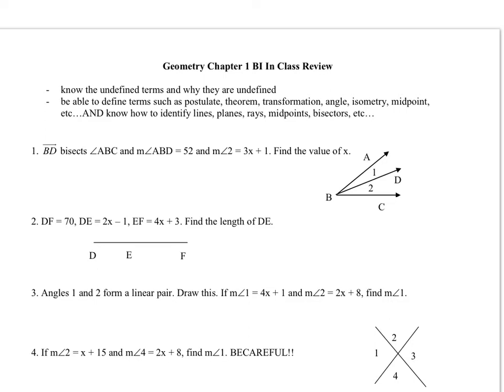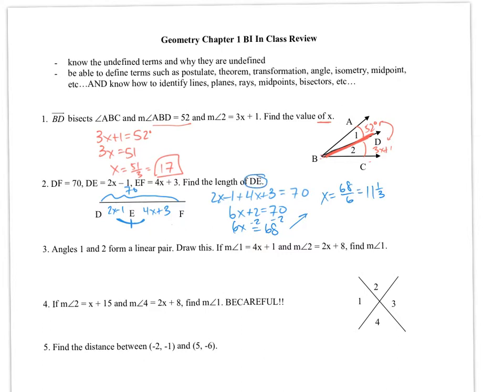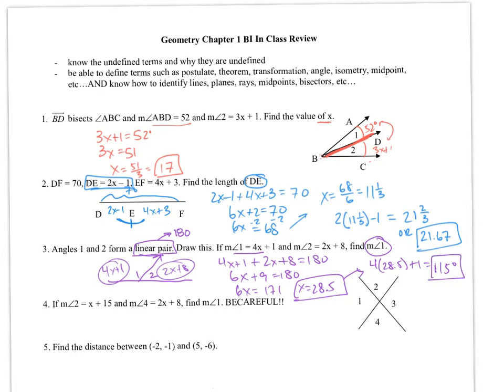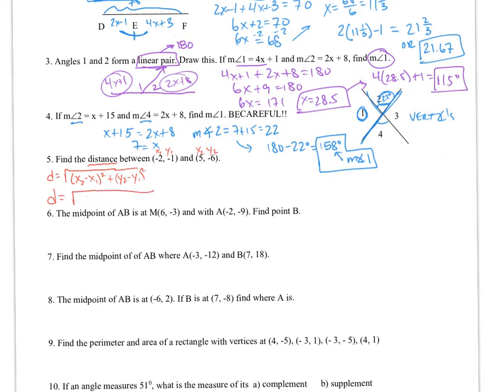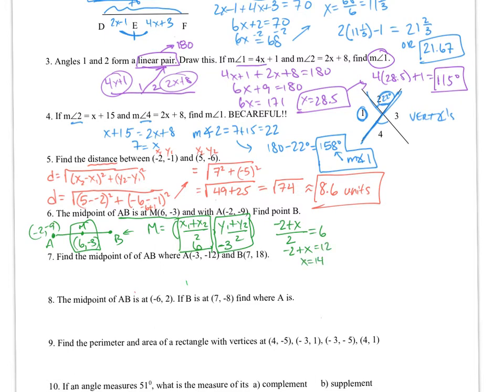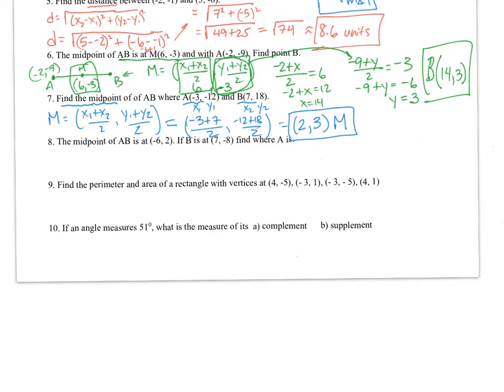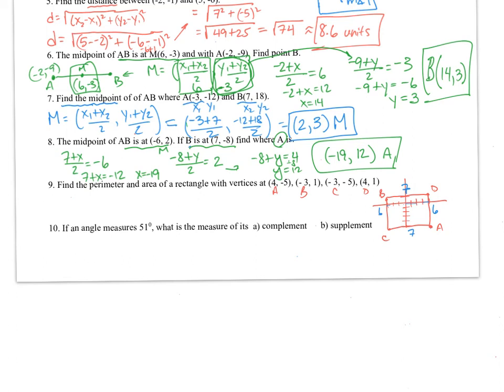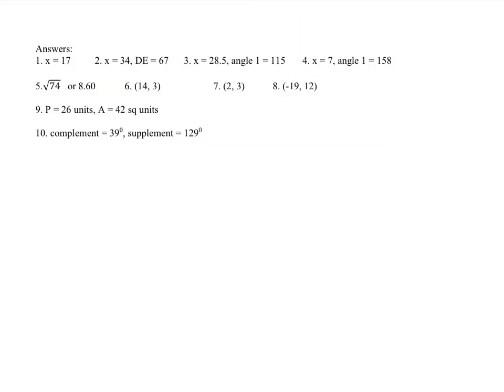Geometry Chapter 1 In Class Review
This is the video of the review for chapter 1 that we did in class.